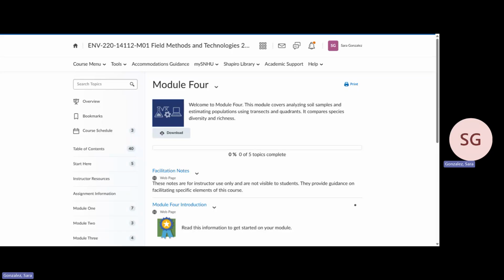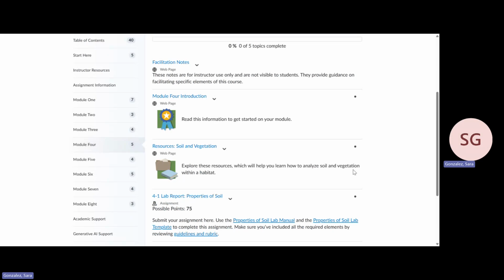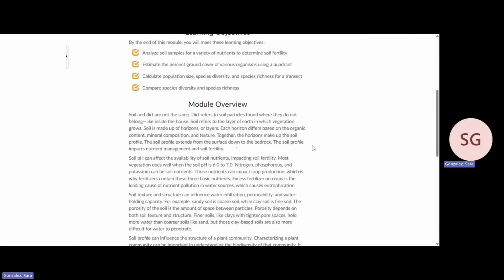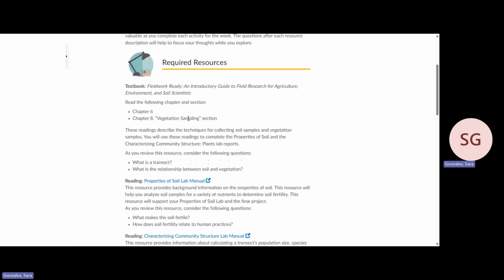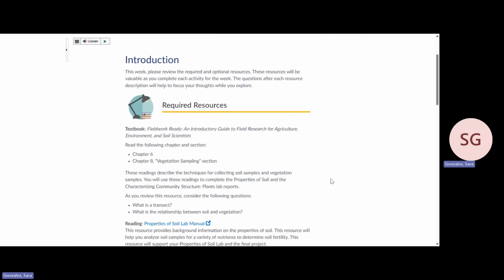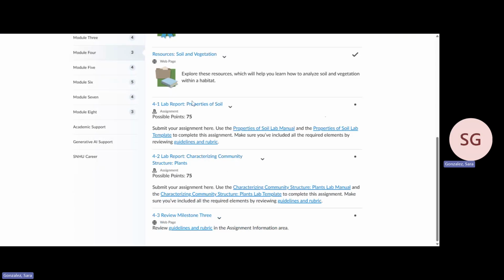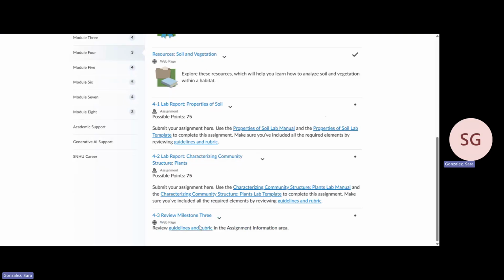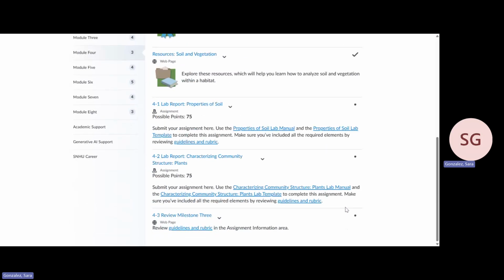ENV 220 Mod 4 review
Review what is due for Module 4